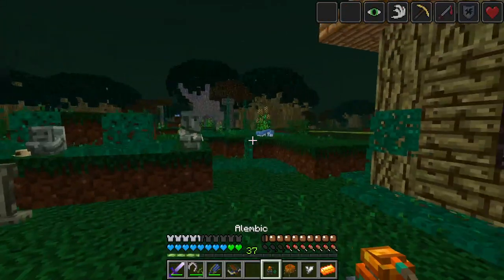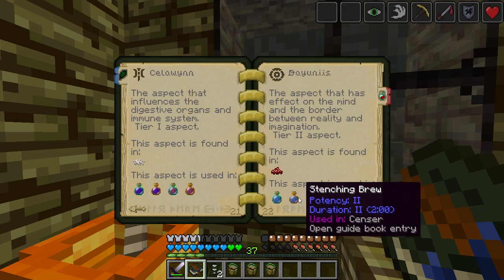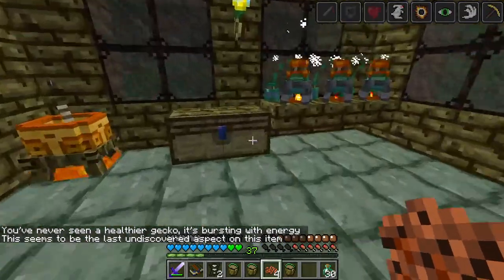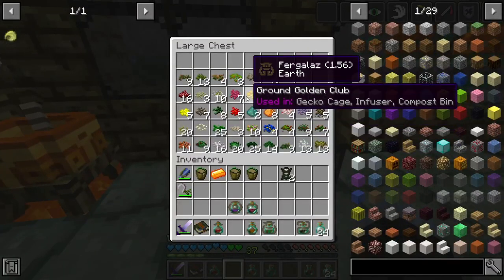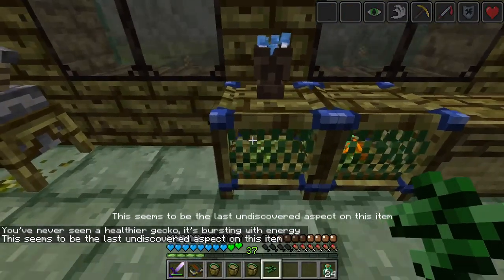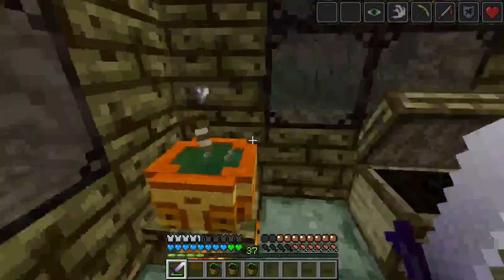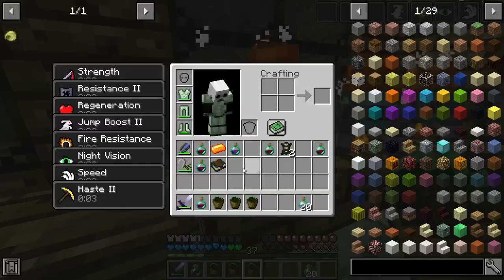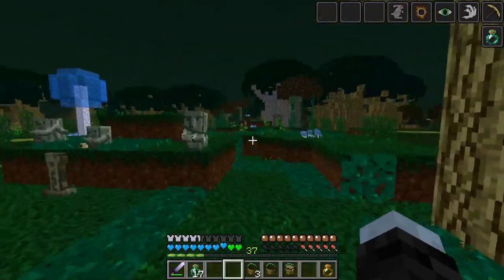Modded Minecraft: Episode 22: A crash course in betweenlands brewery.